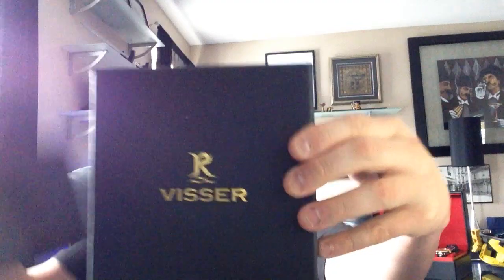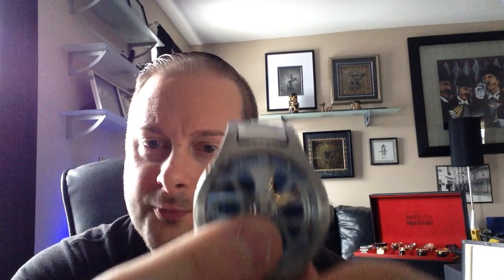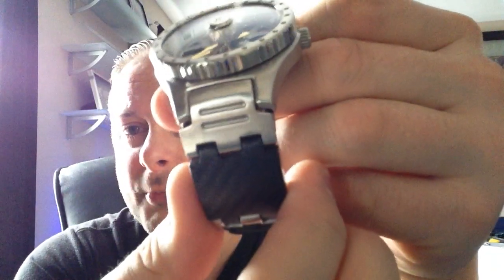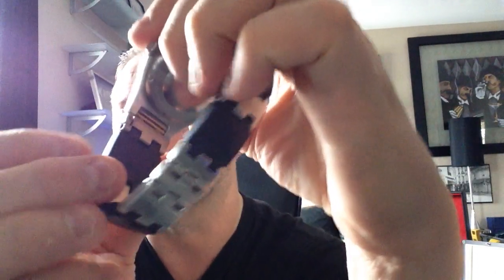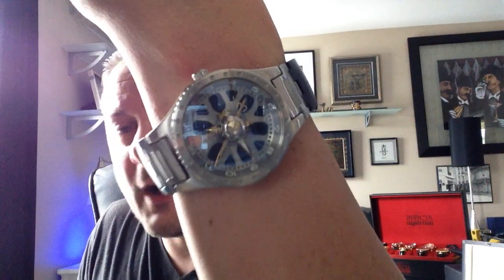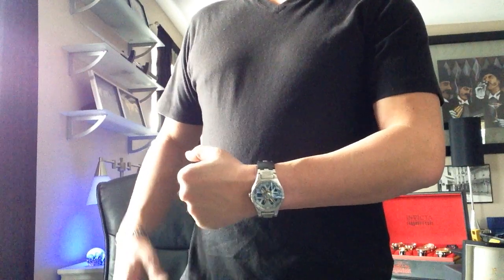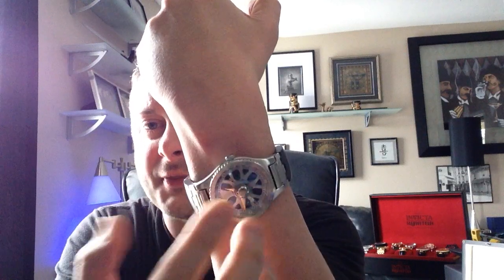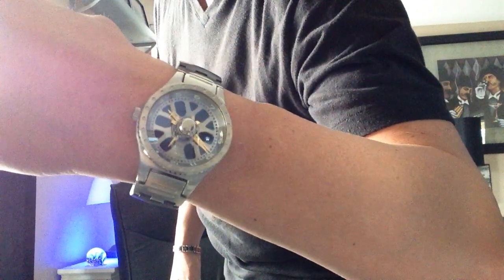Microbrand Dive Watches Review | Visser Dive Watches